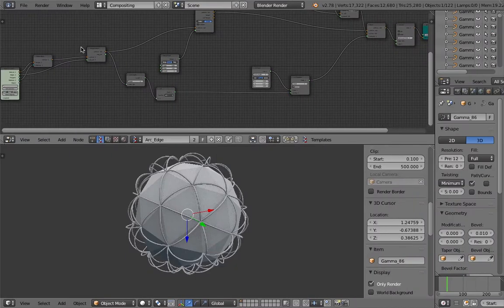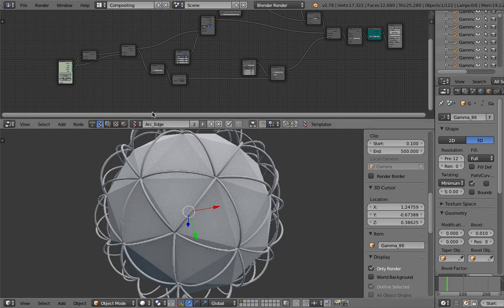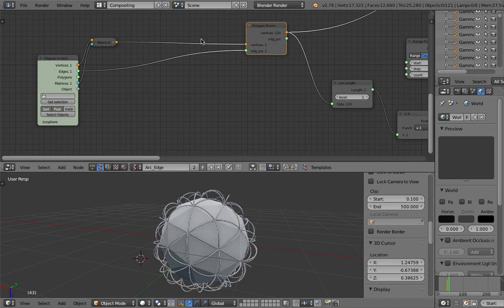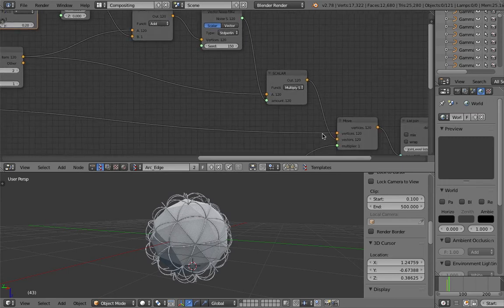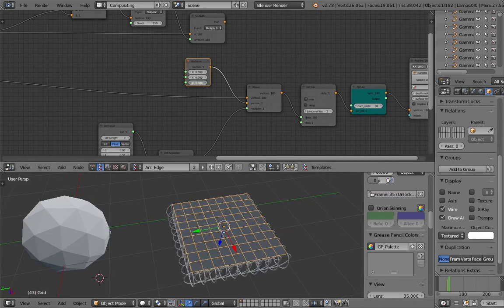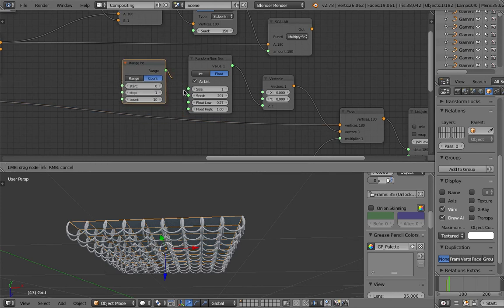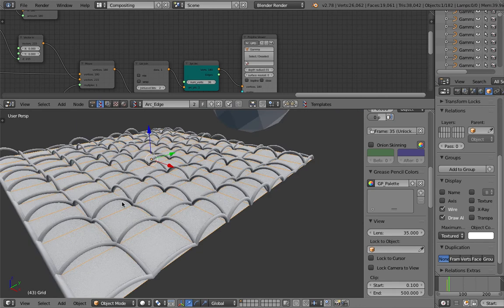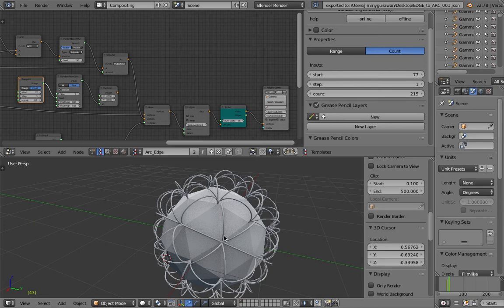BLENDERSUSHI / SV Edge To Arc (LIVENODING307)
In this episode, I am breaking down this setup that simply turning every EDGE of mesh into ARC.

The step by step procedure is similar whether you are using Houdini or Blender and Sverchok Add-On:
For every edges resample and turn it into arc. Control the arc using vectors.

So this is still pretty basic, but slightly complicated. But since we have the ARC node this become much easier to do.

You can do this in many different ways, probably Adaptive Edge can sort of simulate this.

TIPS:
Copy Paste just this bit if above link does not work for GIST
dac4de8f4297e4ebb974d65896c24470